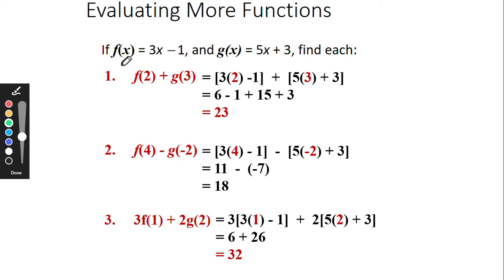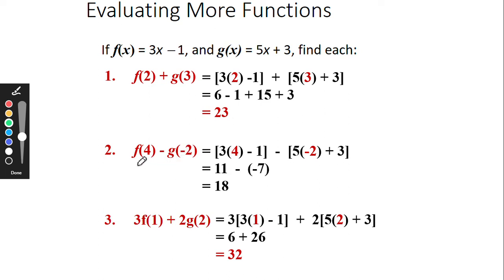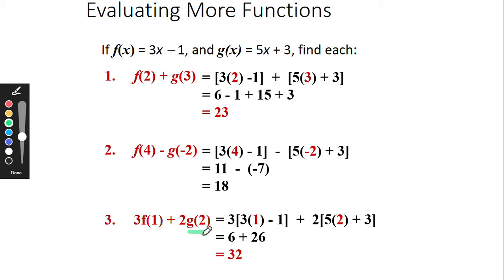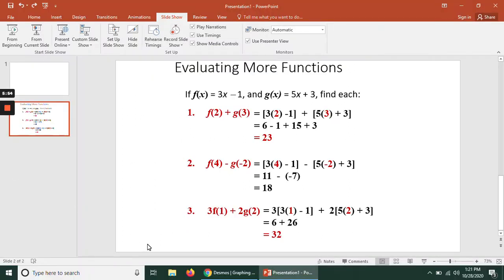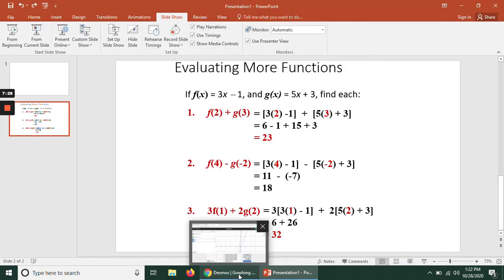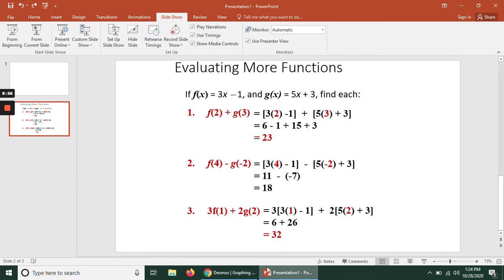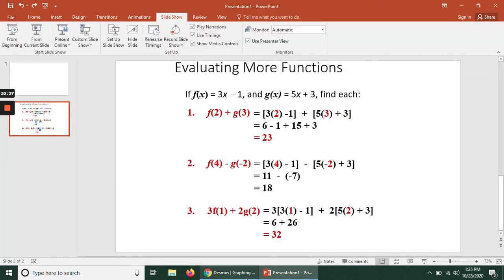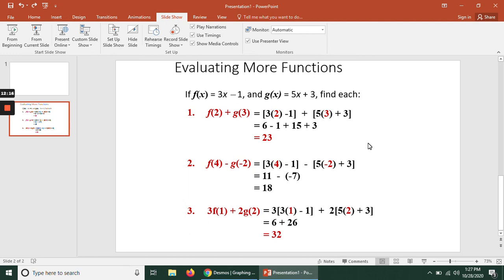Evaluating Functions (Involving Combination of Functions)